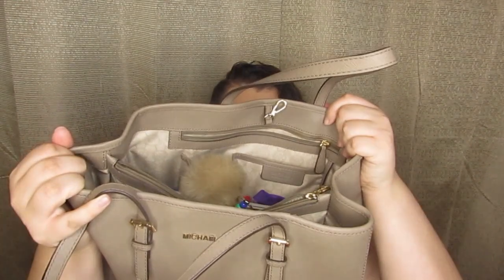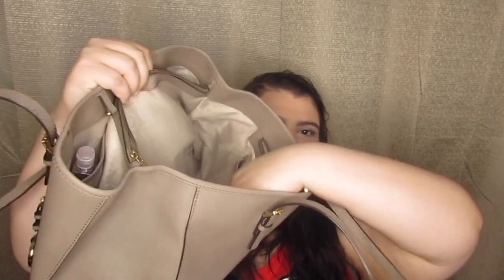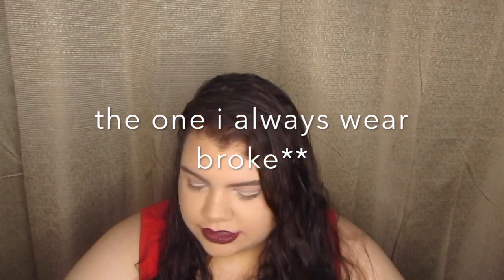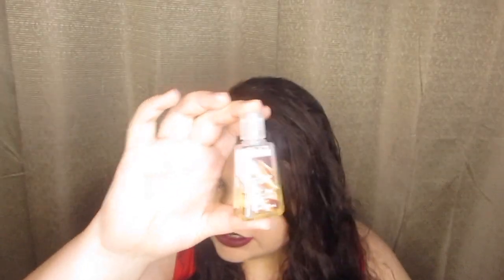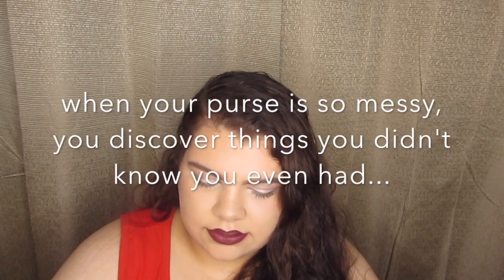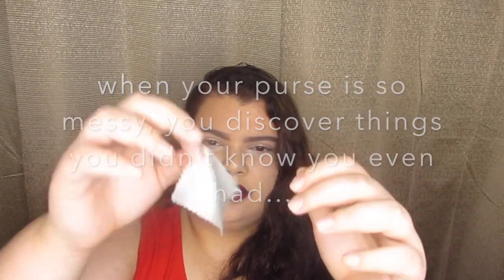What's in my purse| Elia Hannosh